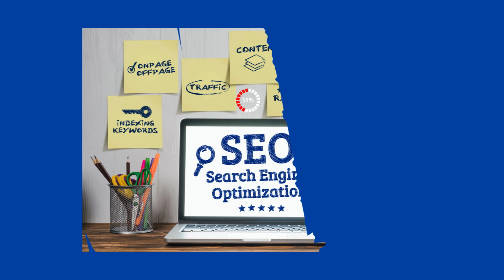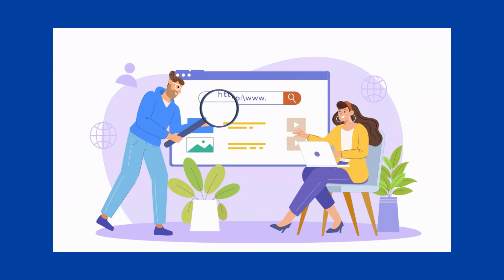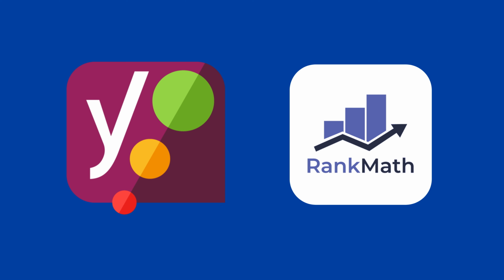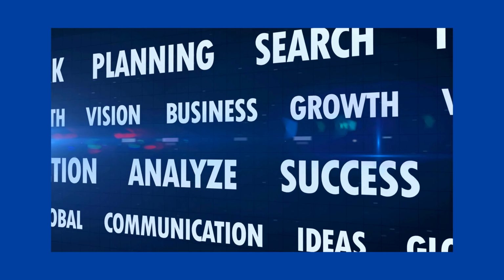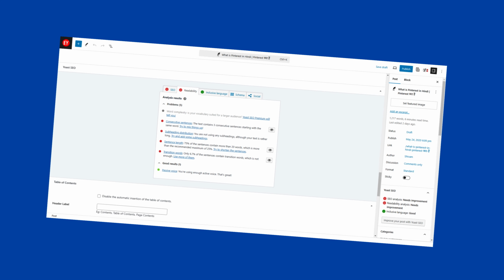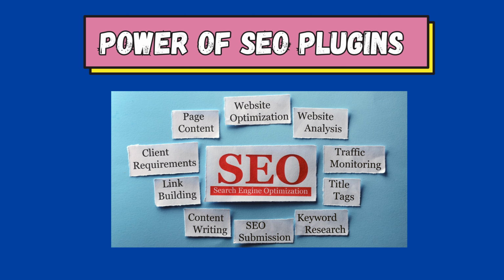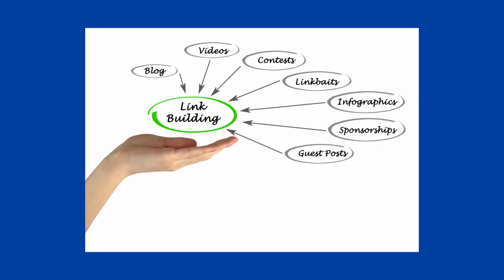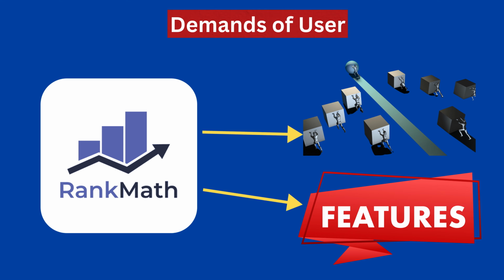The Real Difference Between Yoast and Rank Math for Better Rankings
Are you struggling to choose the best SEO plugin for your WordPress website? In this video, we put two of the most popular SEO plugins, Yoast and Rank Math, head-to-head to see which one comes out on top. We'll dive into the features, pros, and cons of each plugin, and provide you with actionable SEO tips to help you optimize your content and boost your search engine rankings. Whether you're a seasoned digital marketer or just starting out, this plugin showdown is a must-watch for anyone looking to improve their WordPress SEO. By the end of this video, you'll know which SEO plugin is right for you and how to get the most out of it. So, which SEO plugin will reign supreme? Watch to find out!

Thank you so much for lots of  ❤️

Note :- We receive a Small Commision from amazon when you buy through our link , this help to make some more unboxing video and great content for you. Please support. Thanks.